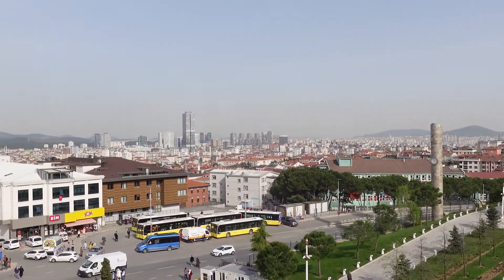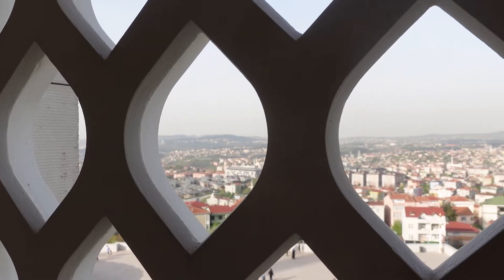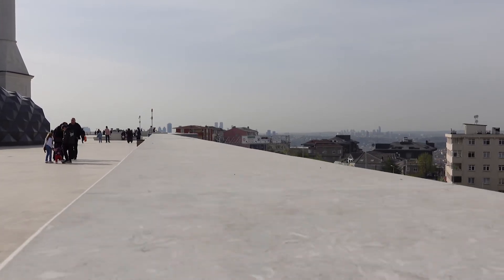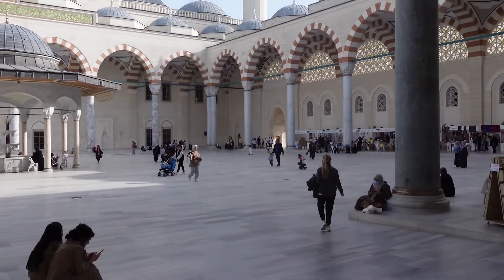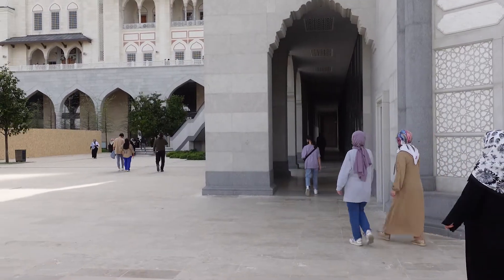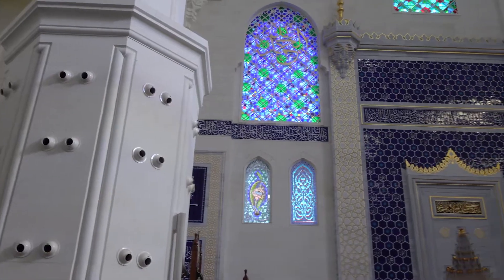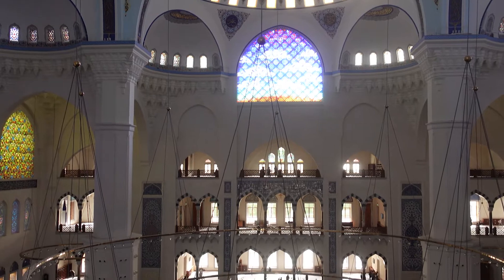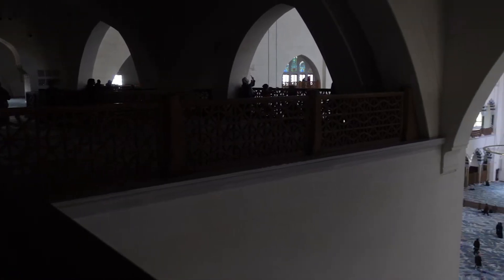🇹🇷 Visiting the new symbol of Istanbul : Çamlıca mosque 🕌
Merhaba hoşgeldiniz!

Today I'm gonna present you this exquisite mosque who's also the biggest one of the entire country in Turkey. A very new mosque who was built and inaugurated in 2019 so let's go for the tour.